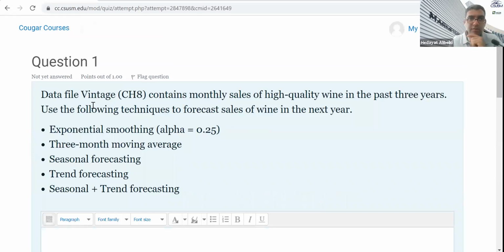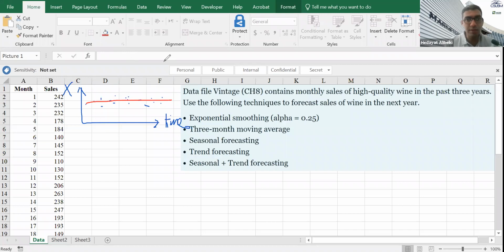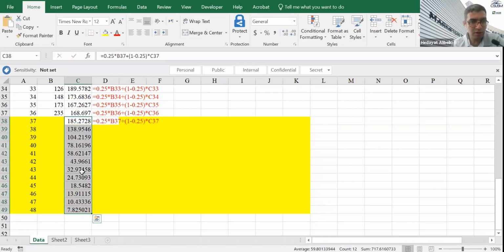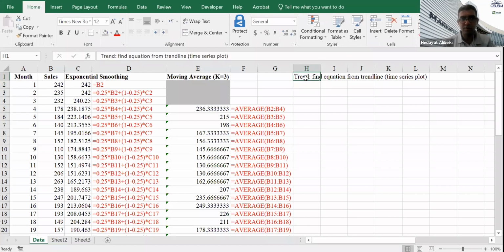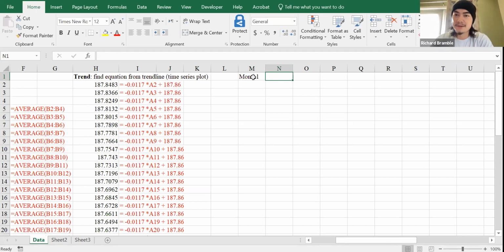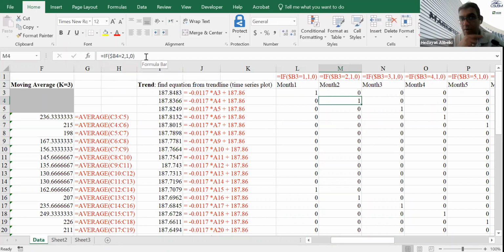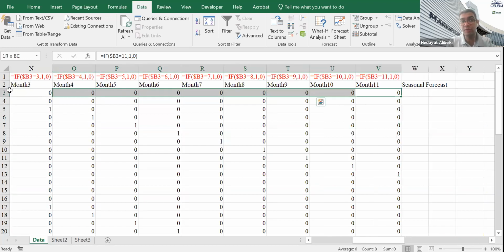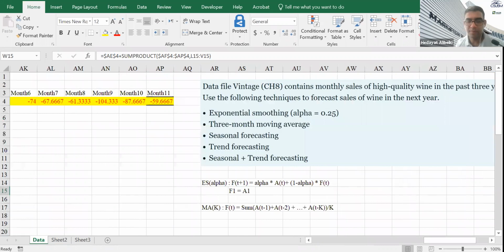Group Actvity 2 General Tips Part 2